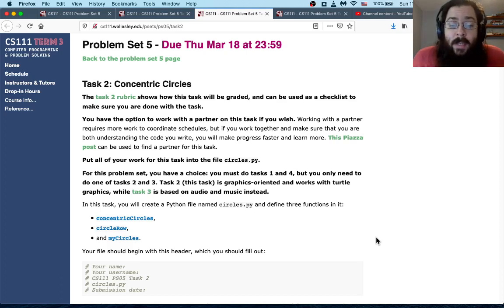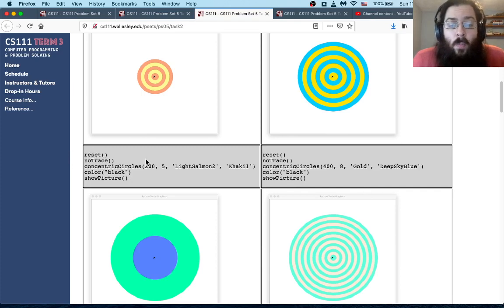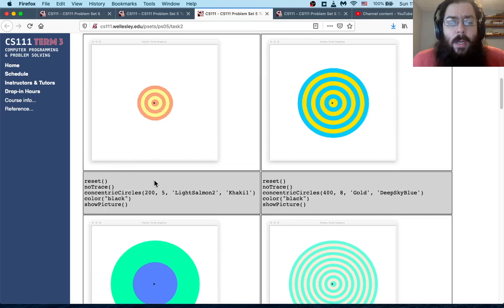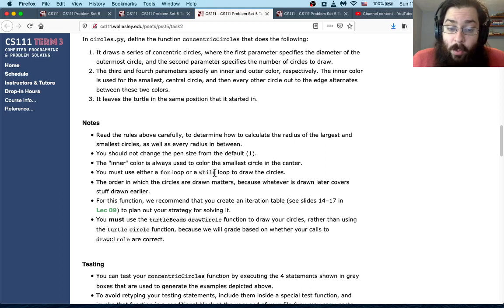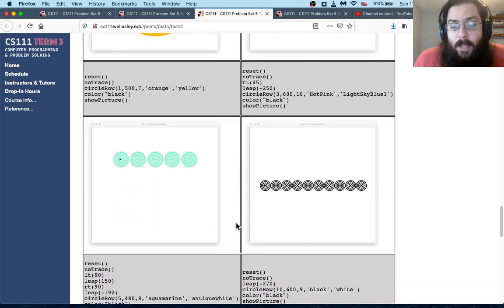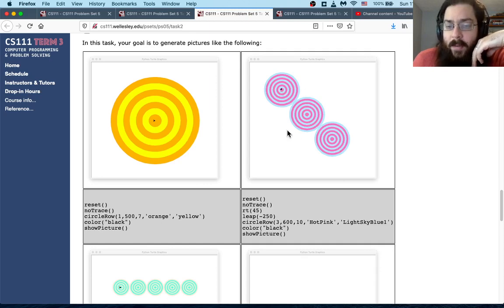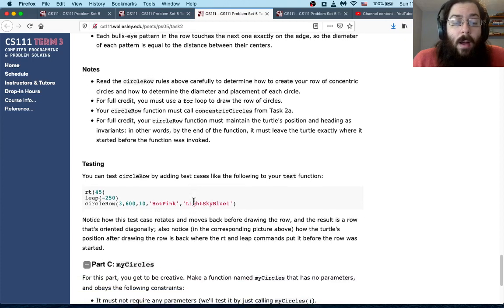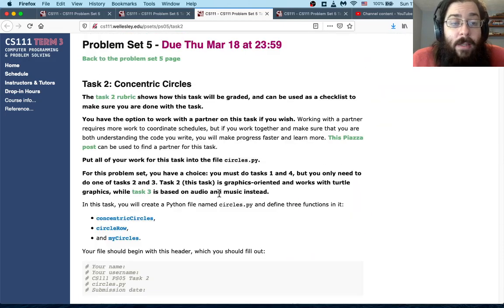CS 111 Problem Set 5 Task 2 Instructions